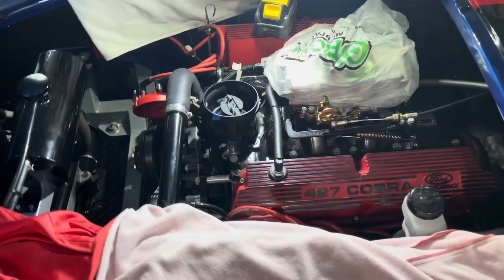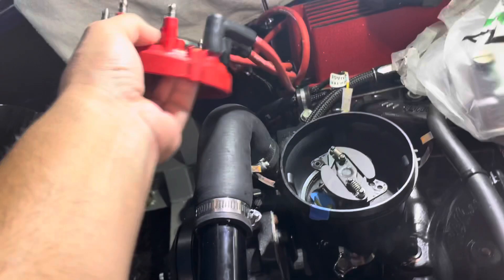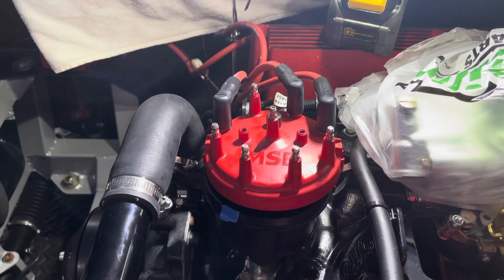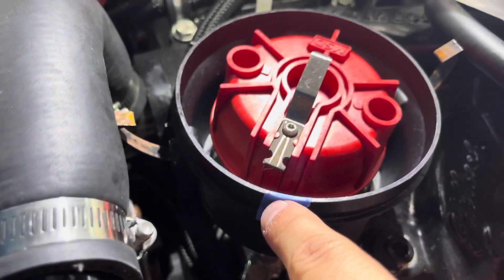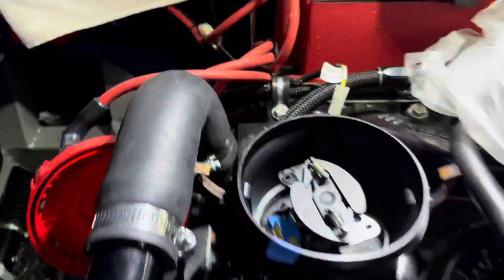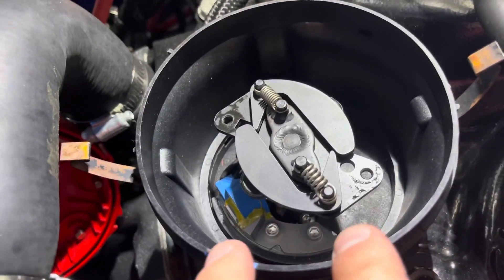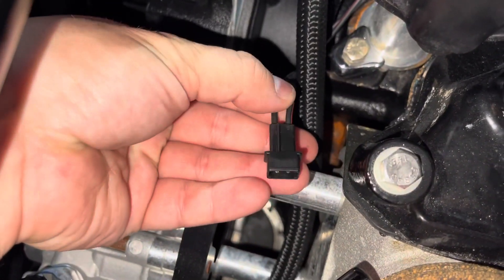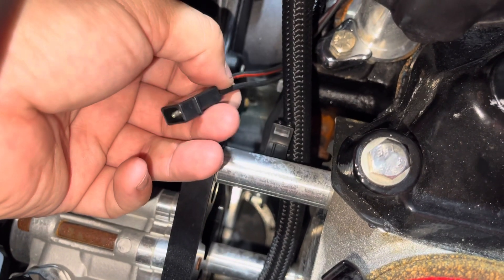MSD Distributor Mag Pickup Removed without removing the distributor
MSD Pro Billet Distributor. Backdraft Cobra 427 Windsor Car would not start. I replaced the coil thinking it was that and nothing. Found a 60 Amp fuse that was blown and nothing. Then I called MSD.

I bought a spark plug testser. No spark coming from the ignition coil.

Then I tested battery. It was 12.46 volts. Cranking it was 11V flat

Then MSD guy said to remove the 2 wire plug from the distributor and disconnect the coil wire plug for spark plug and use my tester. I created a short on the purple green connector and spark was present. This confirmed the 6AL ignition box is good and the coil is good.

The magnetic pick was check and it was reading 5.5036 Mega Ohms. The new one ordered was 0.545 kilo ohm which is in the correct range. Car starts now

Update.. I had to cut my old cable for the coil. MAKE SURE when you get the new coil, DO NOT insert the pins INTO THE CONNECTOR!!! if you put the clips into the connector, its impossible to remove. Its a one time sliding in connector with metal sides that does not allow you to pull it. So if you have to cut your old connector. Remember the colors and cut the cable in order to pull out out through the plastic grommet inside. Once you insert it through and install the plastic holder inside the housing, then you put the cable pins into the connector and hook everything up.